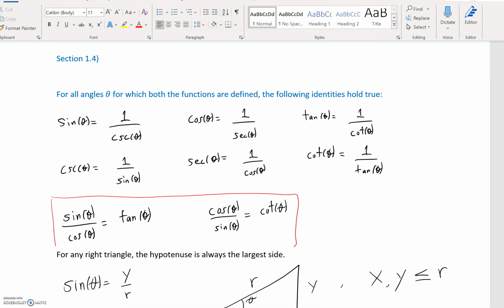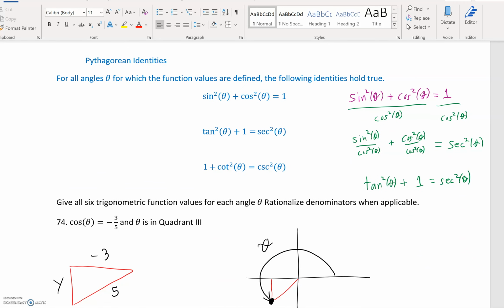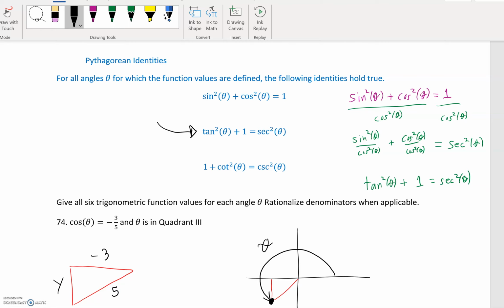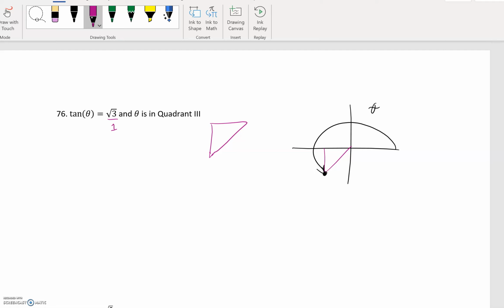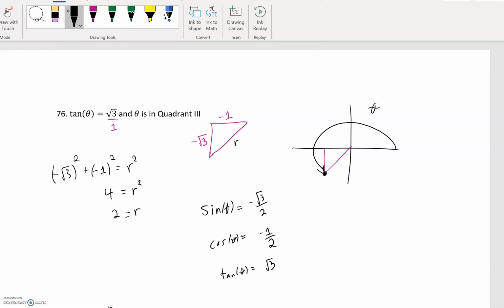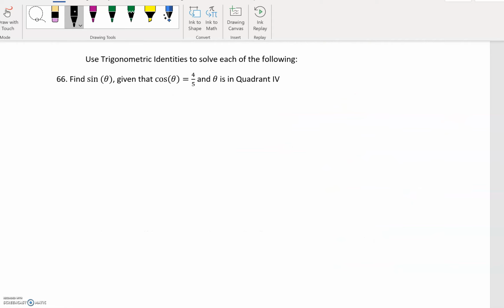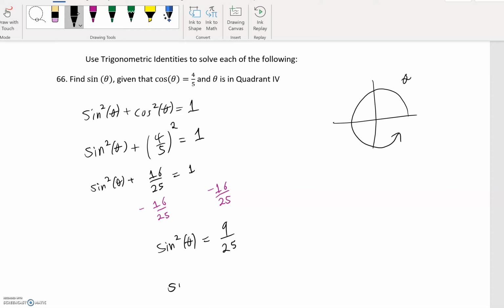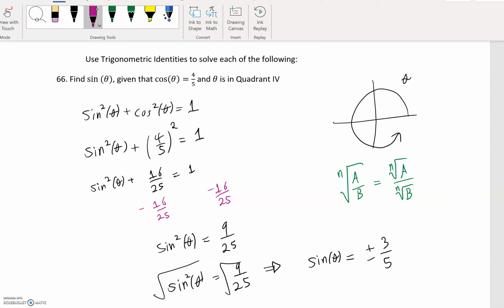MATH-170 Section 1.4 Outro Video